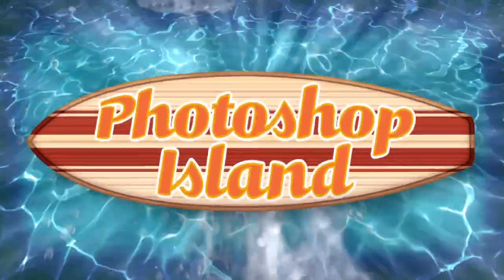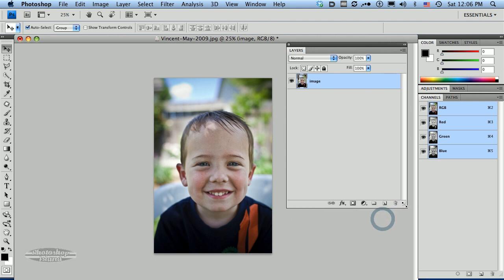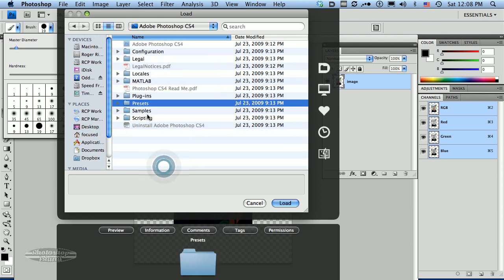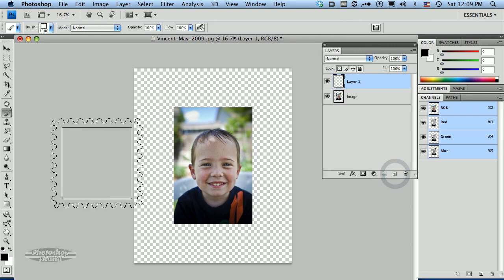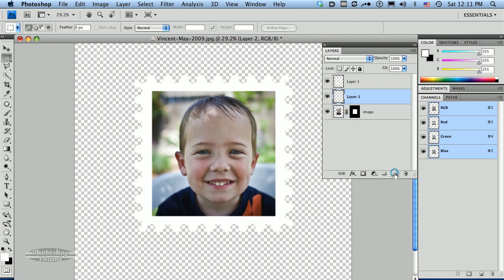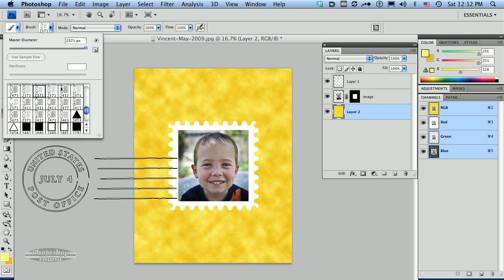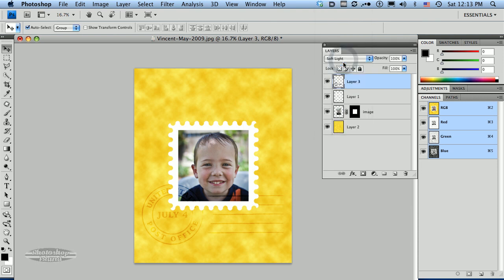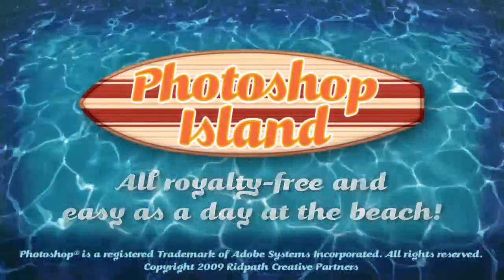101 Postage-Themed Photoshop Brushes Vol. 1 Basic Tutorial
Basic Photoshop how-to tutorial showing how to use 101 Postage-Themed Photoshop Brushes Vol. 1 available at PhotoshopIsland.com.  Make sure and check out the advanced tutorial for more options on how to use. Demonstration by Adobe Photoshop Certified Expert Roger Ridpath.